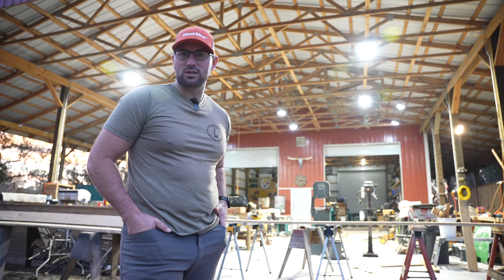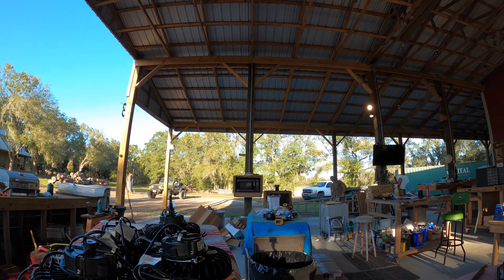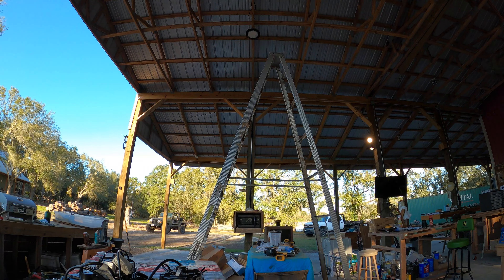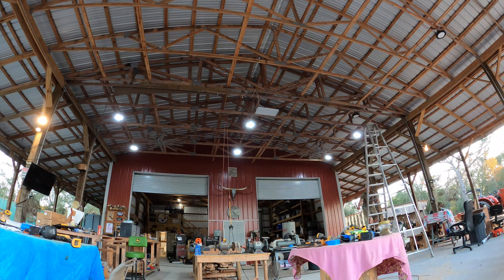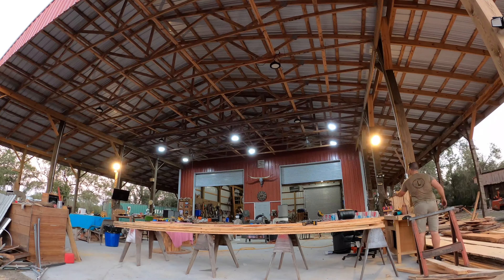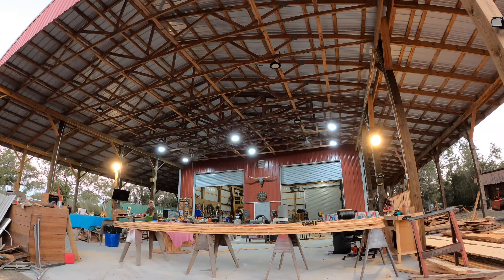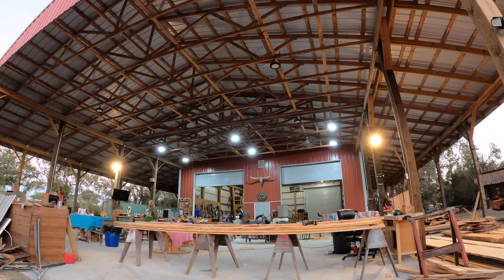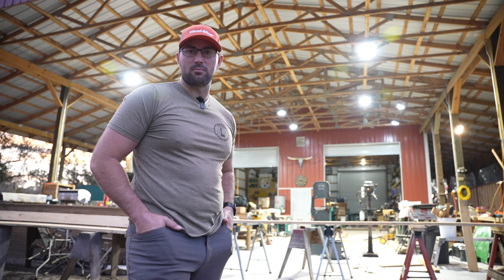Installing HYPERLITE LED 250W Bay Lights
HYPERLITE LED UFO High Bay Lights 250W 35,000lm 1-10V Dimmable 5000K 5' Cable with 110V Plug Hanging Hook Safe Rope UL Listed for Shopping Mall Stadium Exhibition Hall

Triple L Rustic Designs Etsy

Epoxy Polishing Tools
3M Pads

Shop Tools
Laguna Supermax Drum Sander